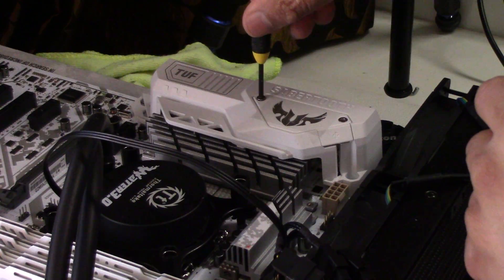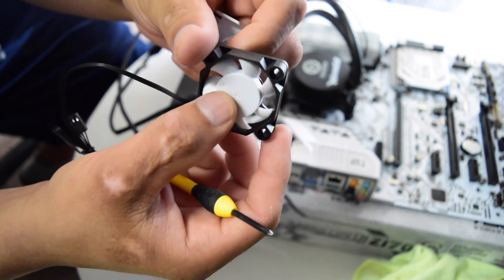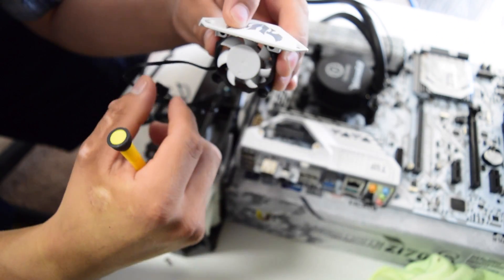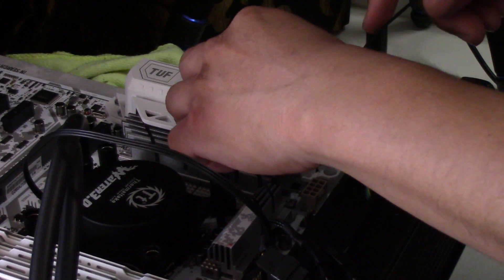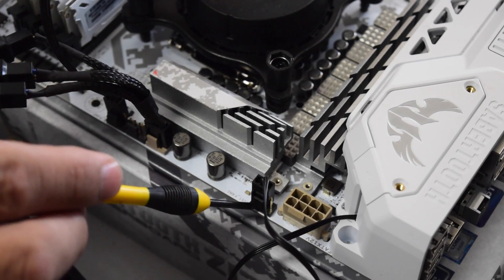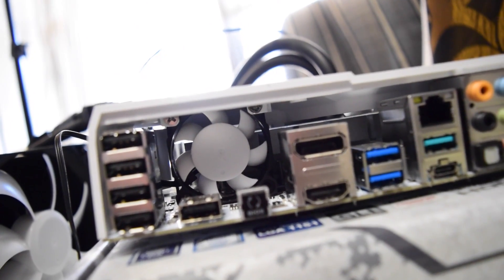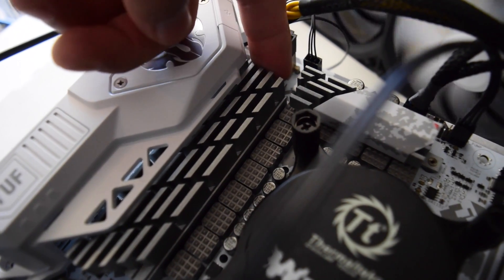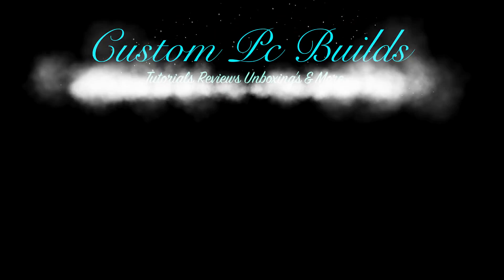Asus Z170 S Sabertooth 40mm Fan Installation Guide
Looking to install the little 40mm fan for your  Asus Z170 S?
well then this video is the one you are looking for.

more Details Here:

ASUS TUF SABERTOOTH Z170 S LGA 1151 Intel Z170 HDMI SATA 6Gb/s USB 3.1 USB 3.0 ATX Intel Motherboard

• Intel® Socket 1151
• Intel® Z170 Chipset
• Integrated USB 3.1 (Type A) with ASUS USB 3.1 Boost
• ASUS PRO Clock Technology provides Full BCLK range
• TUF Detective 2 - System information at your fingertips
• TUF ICe - Your Total Cooling Commander
• Thermal Radar 2 - Customized Fan Tuning, Complete System Cooling
• TUF Components [TUF 10K Ti-Caps, TUF New Alloy Choke & MOSFETs; Certified by Military-standard] - Certified for Tough Duty
OC DESIGN
A dedicated base-clock (BCLK) generator designed for 6th-generation Intel® processors that allows overclocked base clock frequencies up to 400MHz. This custom solution works in tandem with the ASUS Turbo Processor Unit (TPU), to enhance voltage and base-clock overclocking control — granting an exciting new way to boost performance to extreme heights.
TUF DETECTIVE
A free companion app puts detailed system information and a user-friendly interface at your fingertips – right on your smartphone or tablet. You're able to detect and diagnose errors and adjust your system operation with touchscreen ease. Moreover, you can control your fan and monitor your system wirelessly via the app. Your PC doesn't even need to be switched on for you to make use of the ap

Sabertooth Z170 S Motherboard
User's manual
ASUS Q-Shield
4 x SATA 6Gb/s cable(s)
1 x ASUS 2-Way SLI bridge
1 x Support DVD
1 x Q-connector
1 x TUF Certification card
1 x TUF 5 Year Warranty manual(s) (by region)
1 x M.2 screws set
1 x back I/O dust frame and grid